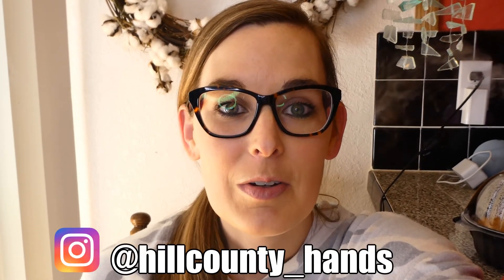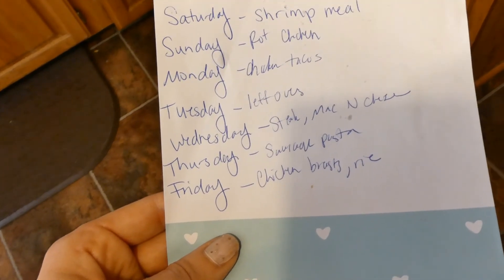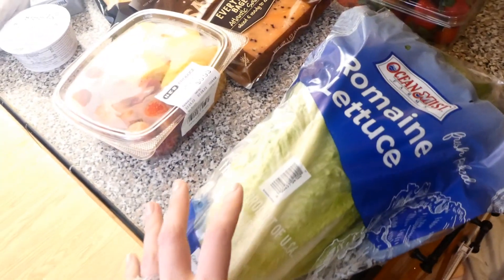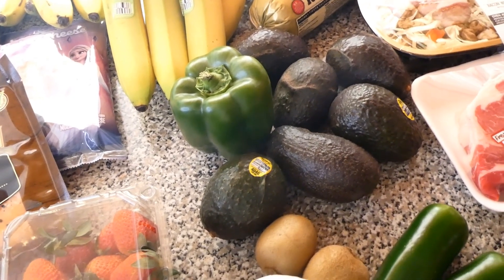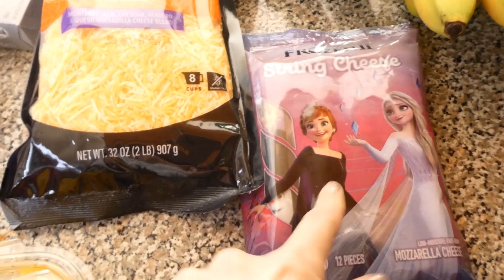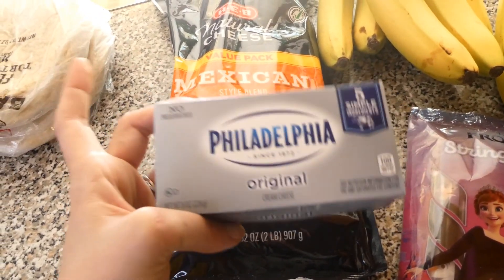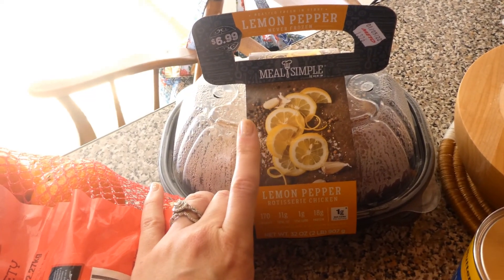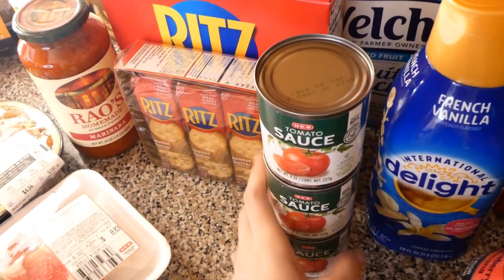WEEKLY HEB GROCERY HAUL AND MEAL PLAN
In today's video I share with yall our HEB haul and meal plan for this week. I am planning on having one of these videos ever Thursday. New videos weekly!

Write to me- Katie Hand
                       Spring Branch TX, 78070

Hi! If you are new to my channel let me introduce myself. My Name is Katie and I am a mommy to a 3 year old daughter named Mackenzie and a 18 month old Son named Hunter. I  live with my husband and kids  in the Texas Hill Country. My husband and I both work in the medical field as Respiratory Therapist at a pediatric hospital. We love being outdoors, going to the river or lake, and having lazy days at home. I started the youtube channel at first to share my experience with Hyperemesis Gravidrum with my last  pregnancy. I have needed a PICC line for continuous meds to help control nausea/vomiting since around week 12 of my pregnancy. I also have a few videos on Pregnancy and Mommy topics. Thank you for your love and support!